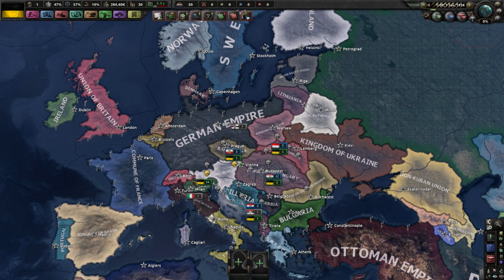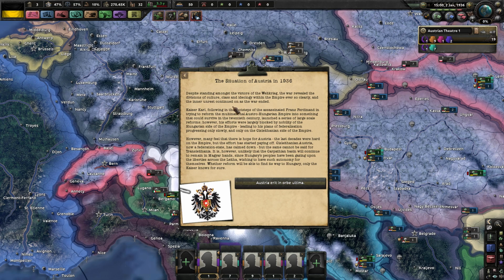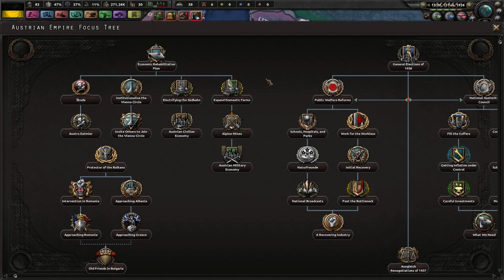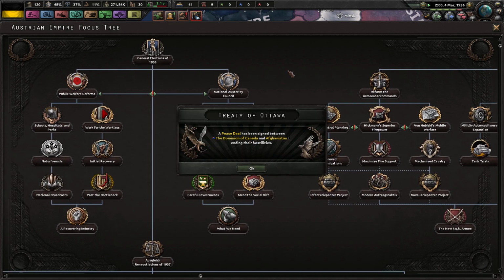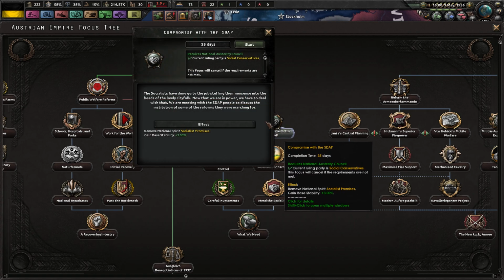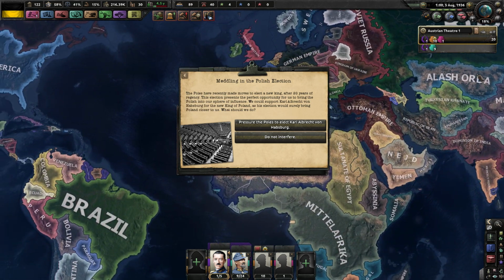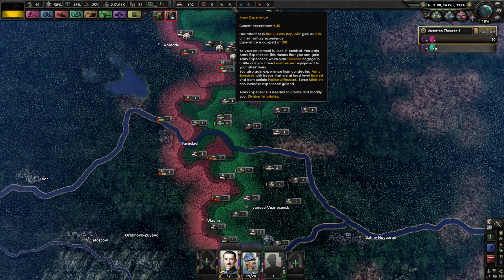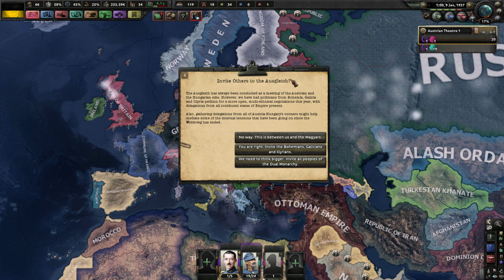(OBSOLETE DUE THE UPDATE)Kaiserreich Austria #1 Black Monday - HOI4